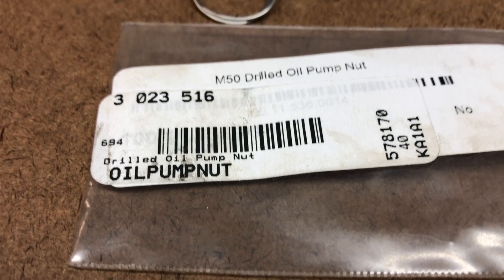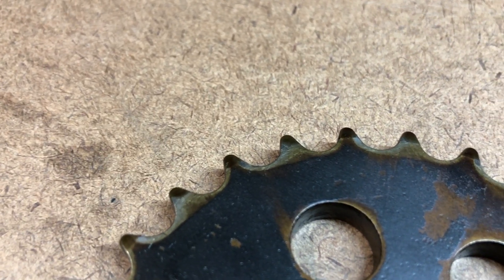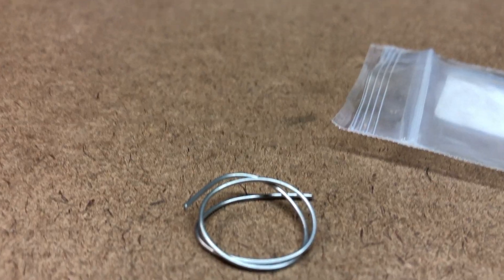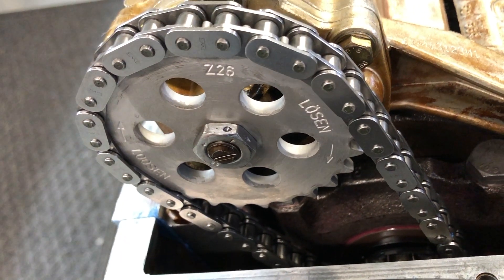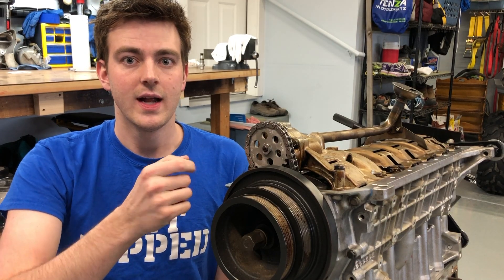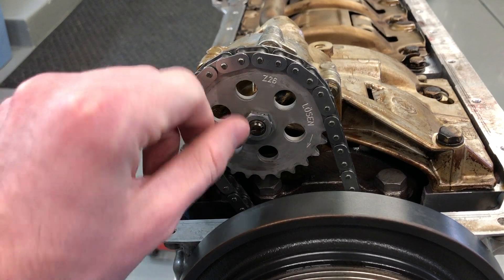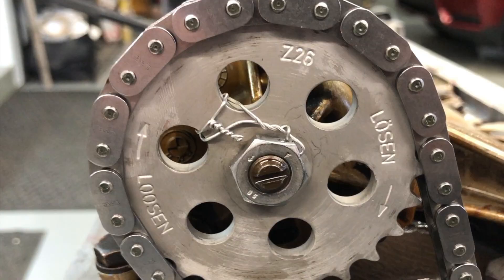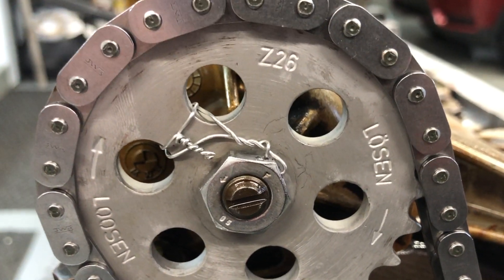E46 Turner Motorsport Oil pump nut install $15 can keep your M54 engine from losing oil pressure.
E46 M54 B30 engines have a tendency to vibrate the oil pump nut loose and back it off. Don't let this happen to your BMW. This $15 part could literally save your engine.